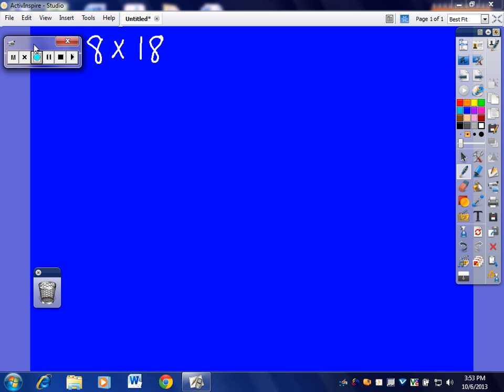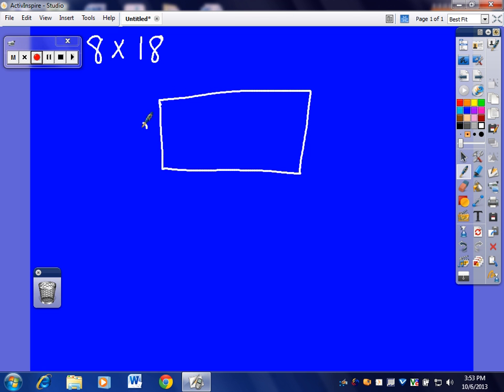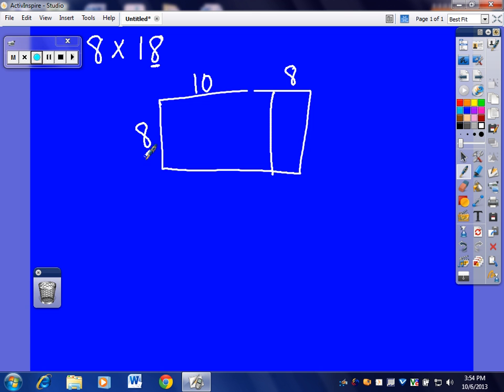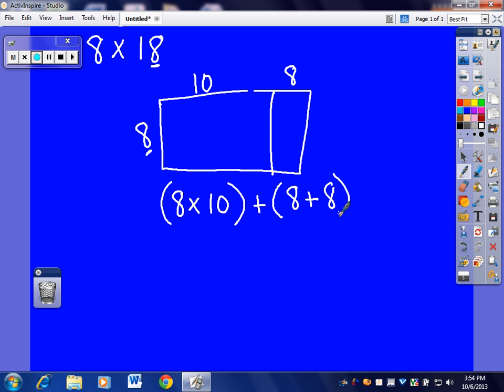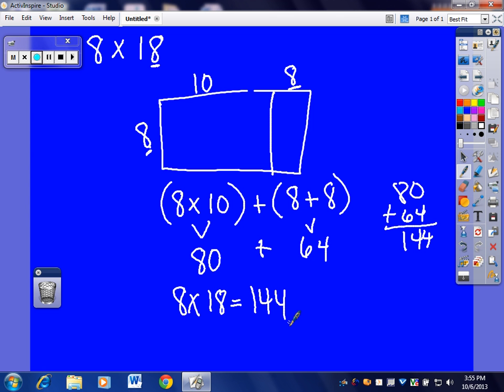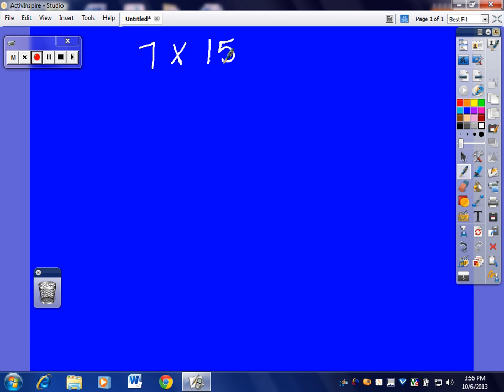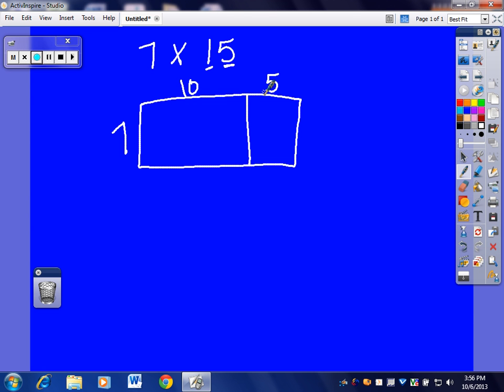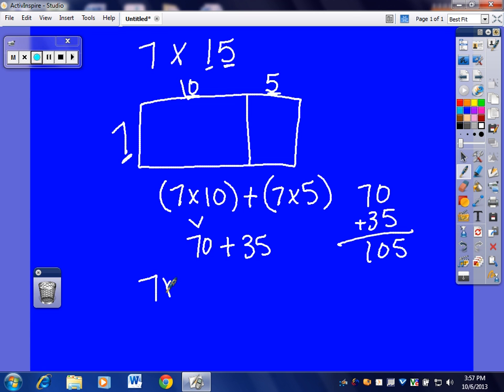2 x 1 area models